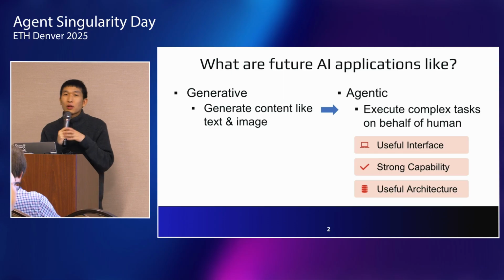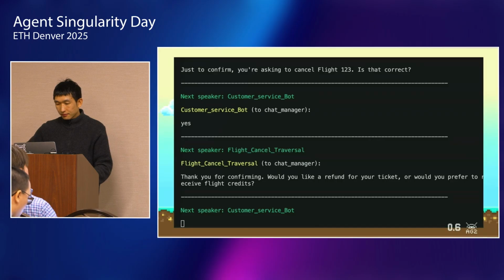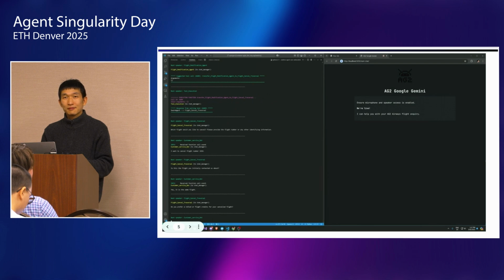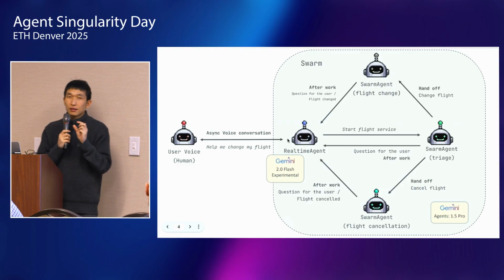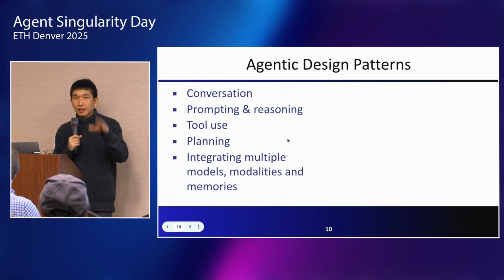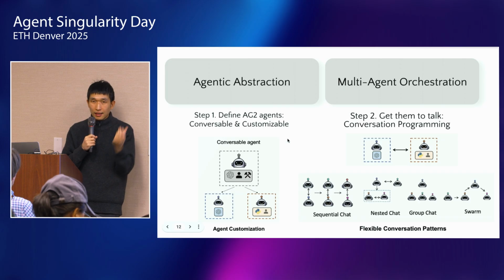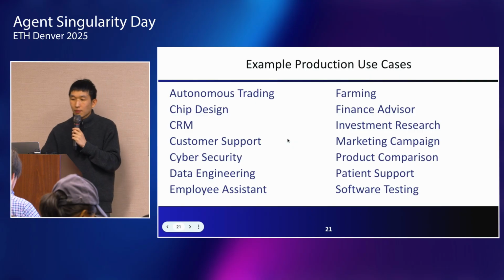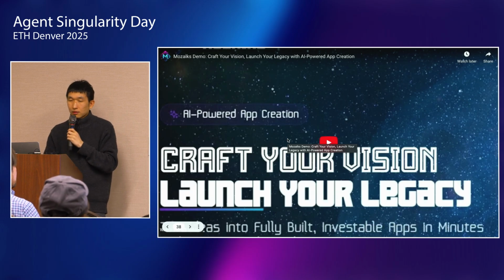Introduction to AgentOS – Chi Wang, AG2 & DeepMind | Agent Singularity Denver 2025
💡 Open-source AgentOS with Chi Wang from AG2 & Google DeepMind. He broke down multi-agent systems & AI self-optimization—what happens when AI agents run autonomously, take care of critical tasks for us, and operate in real-time? 👉 Follow us on X (Twitter) 🚀